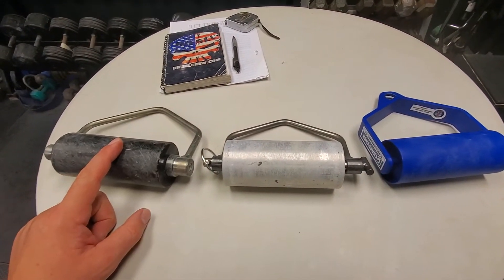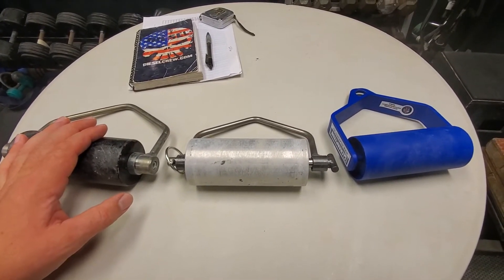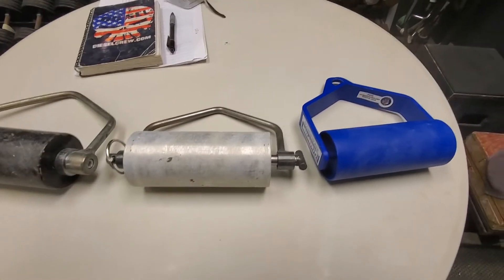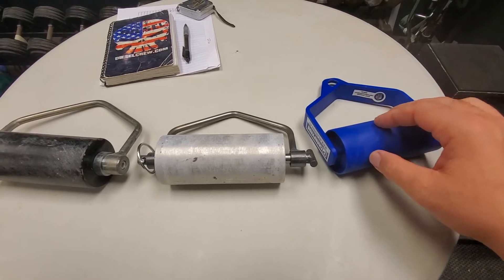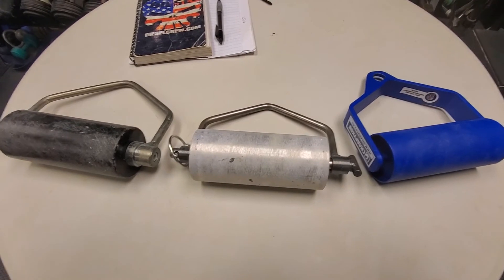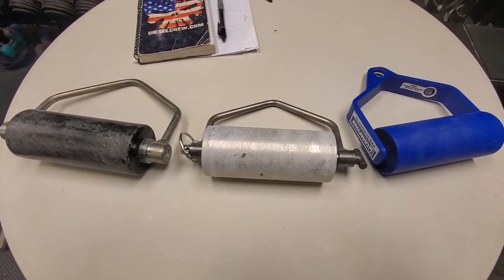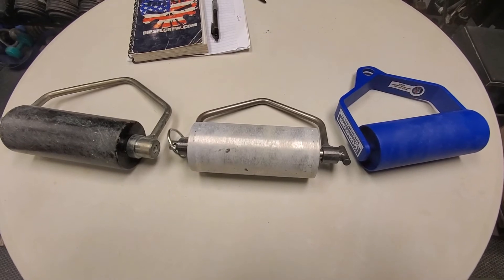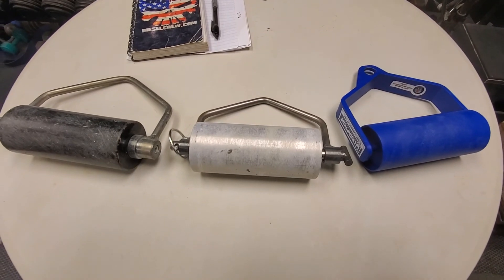HARD TO HANDLE ® Tournament Update - 3 New Handles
3 of the handles I've borrowed for the HARD TO HANDLE Tournament to crown the hardest thick grip rolling handle in the world.